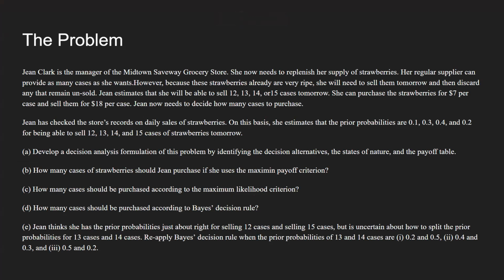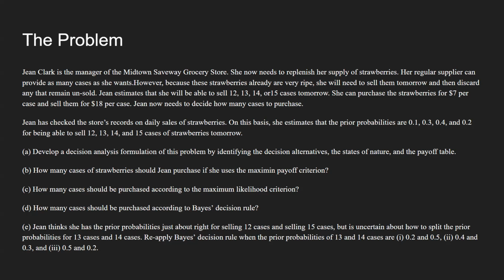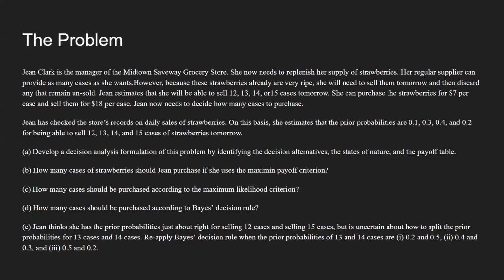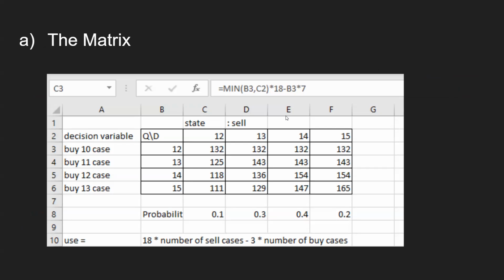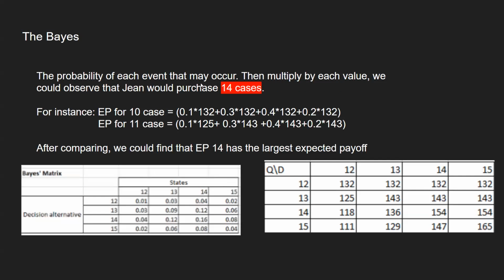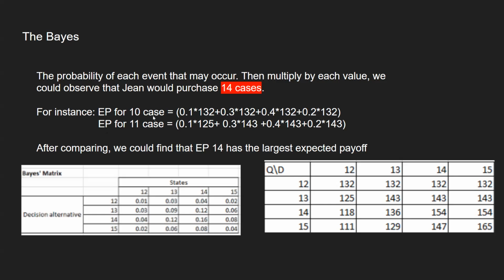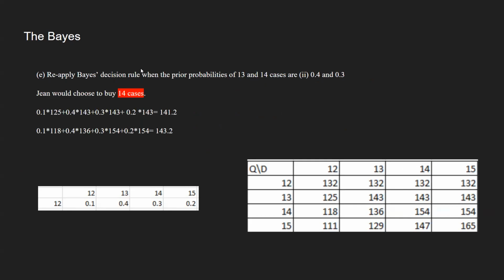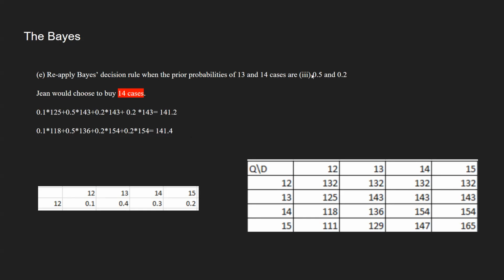chapter 16 TIM 150